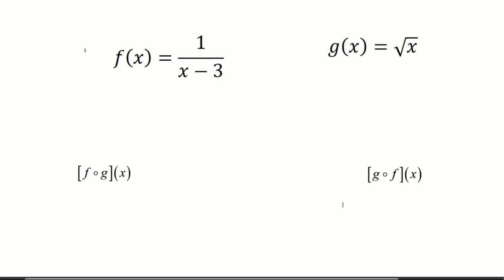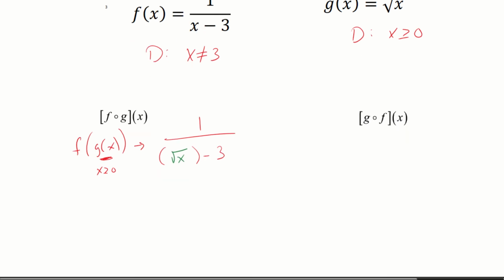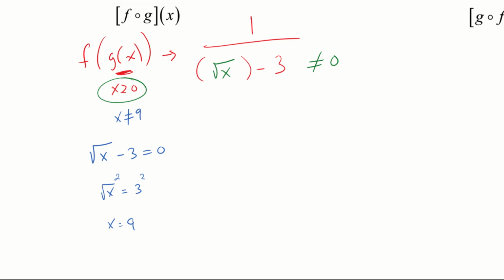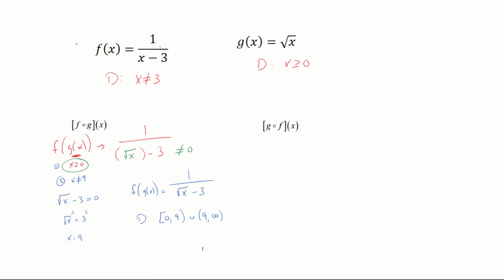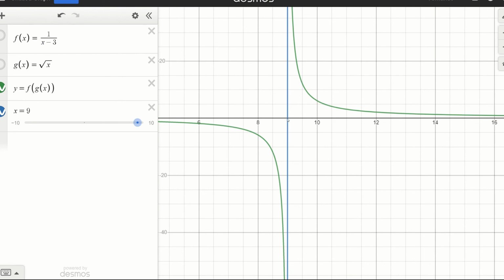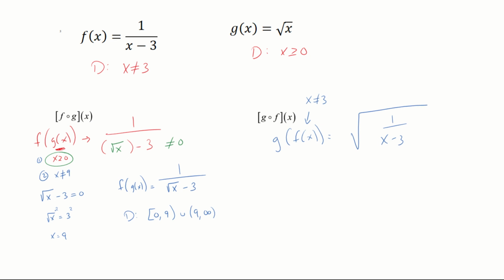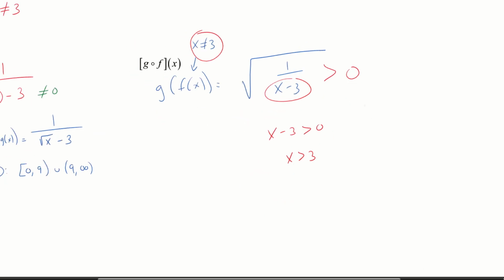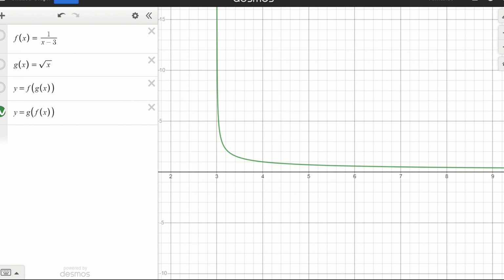How to restrict domain of composite functions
How to restrict domain of composite functions practice problems